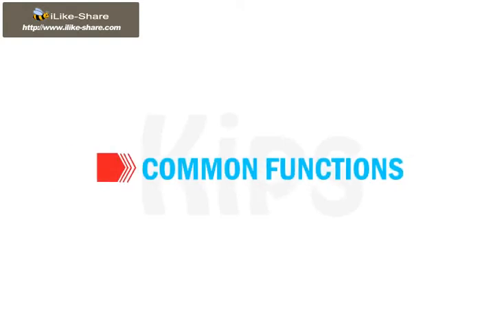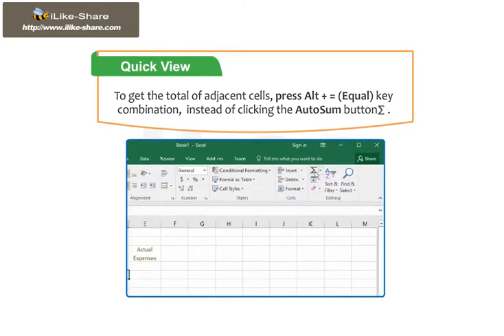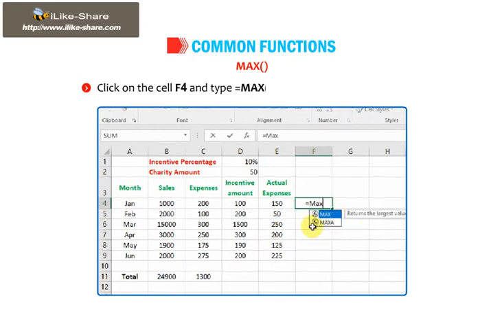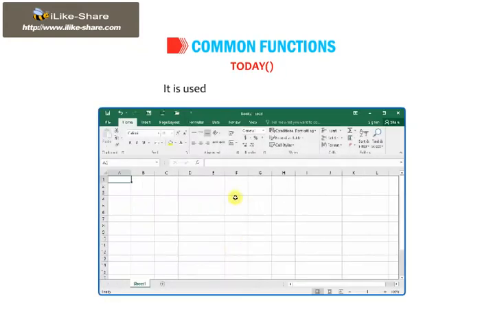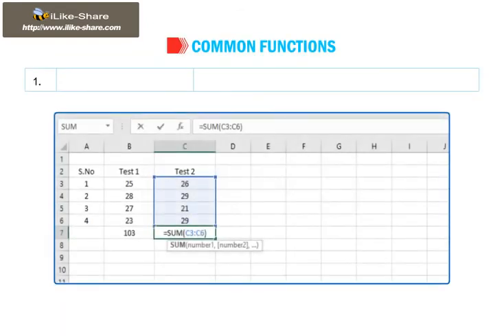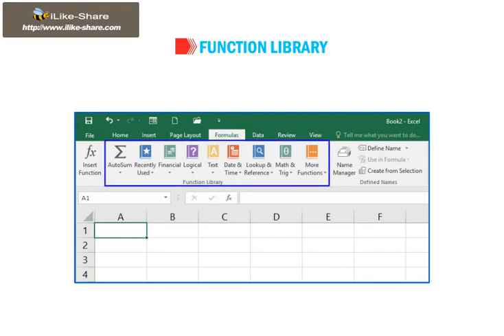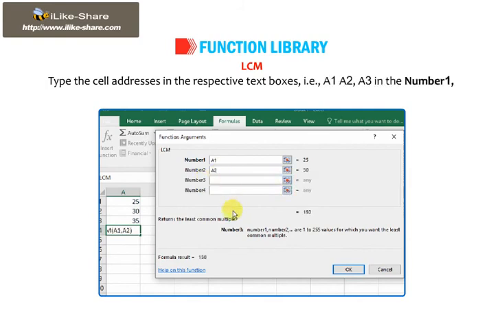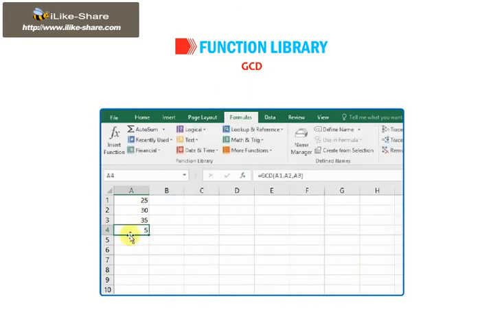CLASS 06 chapter6 B Formulas and Function